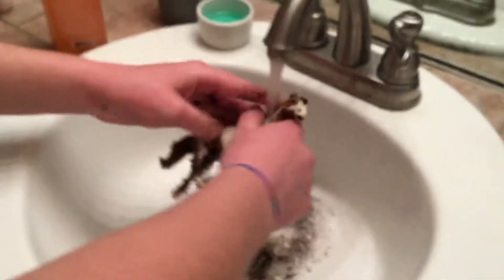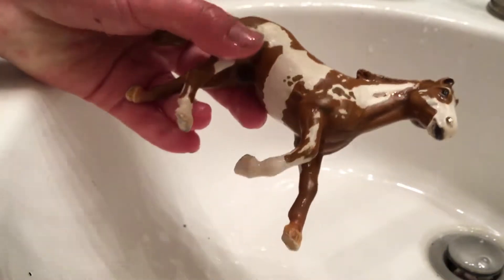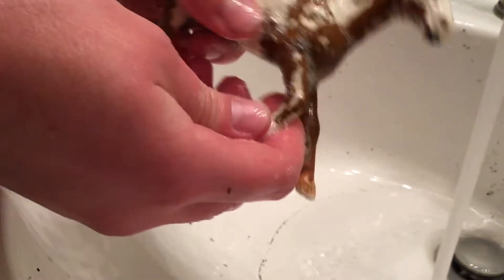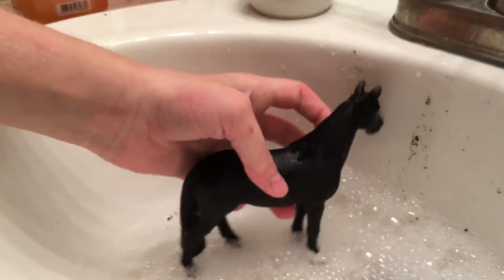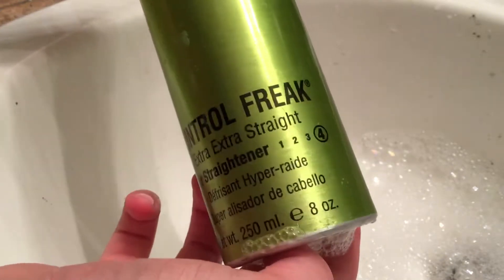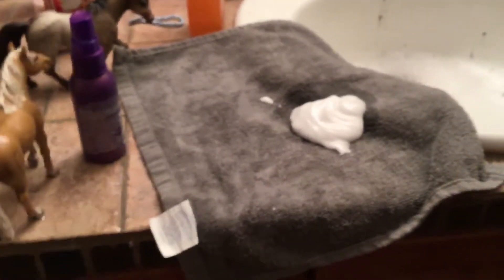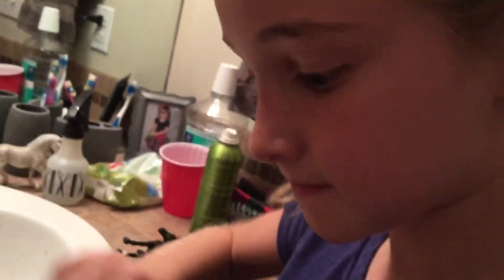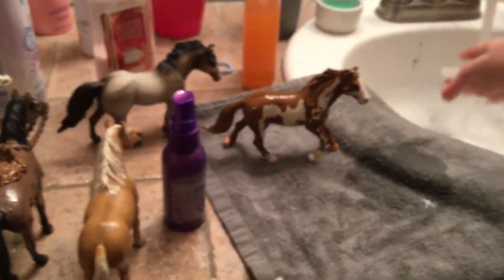August 26, 2018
Horse cleaning